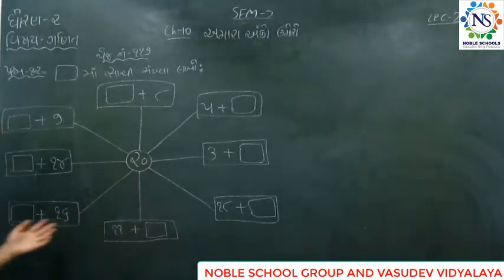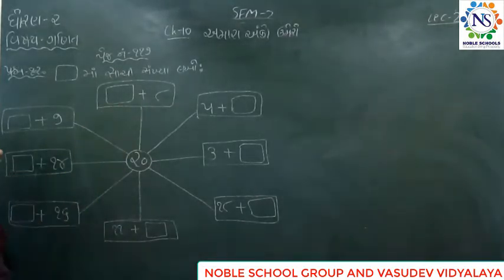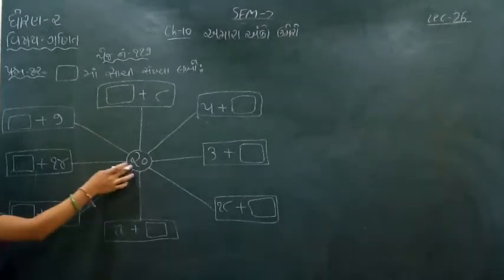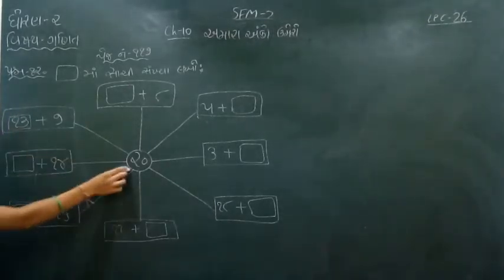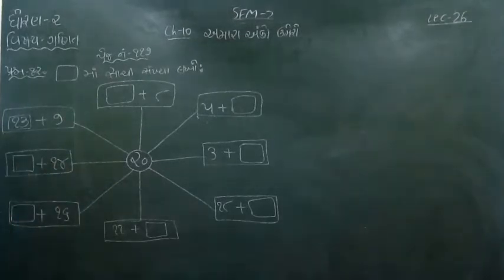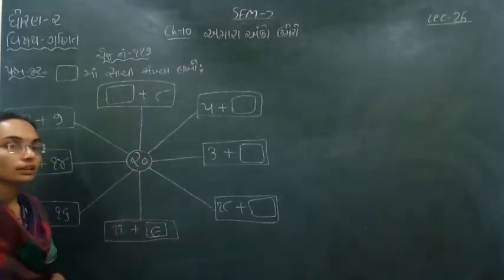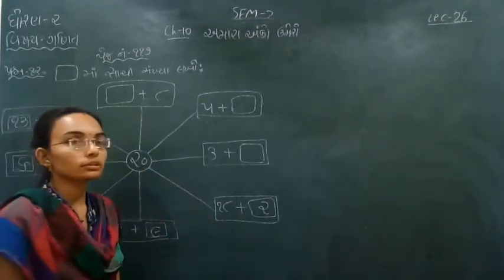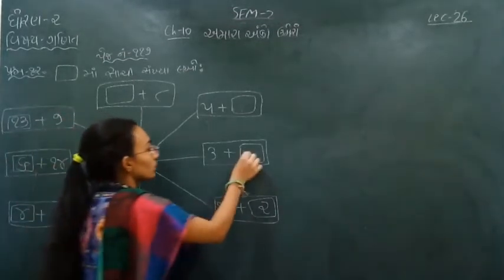Standard - 2 Maths Semester - 2 Lecture - 26 by Nidhimadam